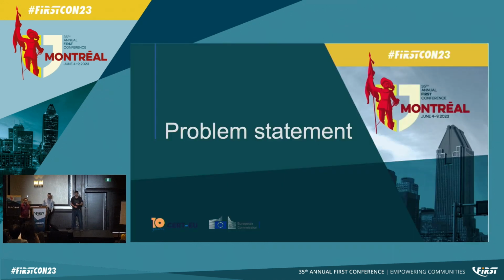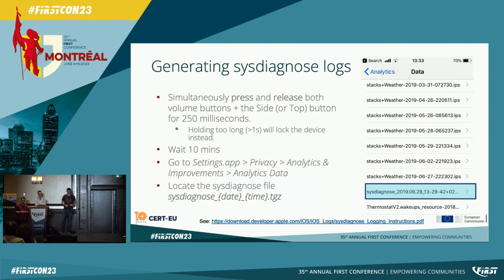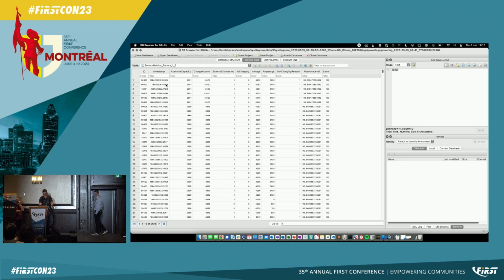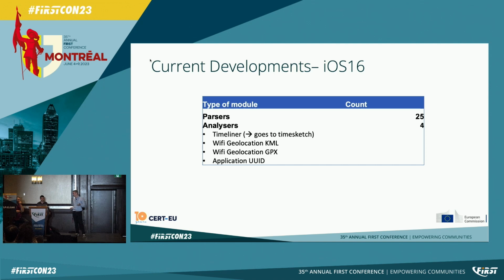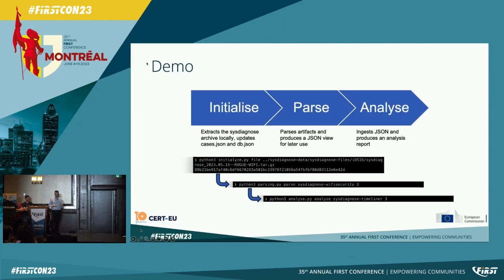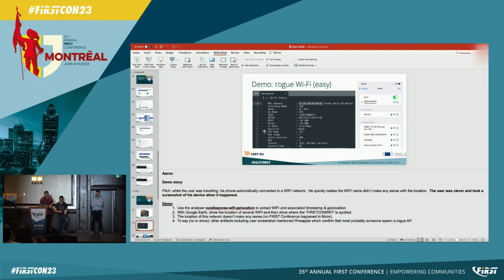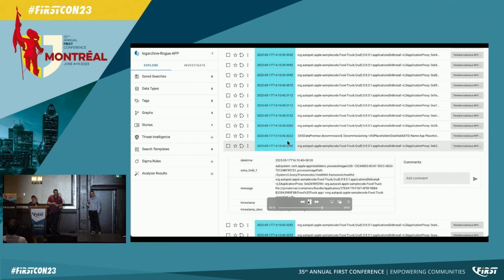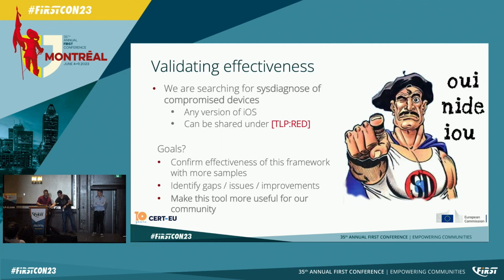Using Apple Sysdiagnose for Forensics and Integrity Check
David Durvaux (European Commission, BE), Aaron Kaplan (European Commission, AT), Emilien Le Jamtel (CERT-EU, FR)

David is leading EC DIGIT CSIRC and is active in the incident response field for more than a decade. He has work on many IT security incidents and especially on computer forensics aspects. David presented twice at the FIRST conference and in other conferences.

Aaron has been working at the national CERT of Austria between 2008 and 2020, he has a background in maths and computer science. Since 2020 he works for EC-DIGIT-CSIRC, the IT security team of the European Commission. He is the co-founder of intelmq.org, a tool for automating the typical tasks of IT security teams. Aaron is a regular speaker at IT security conferences such as FIRST, hack.lu, Blackhat, CCC. He also had the honor to serve as a FIRST board of director between 2014 and 2018 where he initialized multiple infrastructure projects such as misp.first.org. He believes in using automation, open source and machine learning for improving the lives of DFIR folks. In fact, he believes that without those tools, we won't be fast enough to keep up with attackers.

Emilien Le Jamtel is a cyber security expert since 15 years. After building its technical skill in offensive security, he joined CERT-EU in 2014 as a Threat Intelligence Analyst before quickly moving to the Digital Forensics and Incident Response team. Since 2021, Emilien is now leading the DevSecOps team responsible for the infrastructure and tooling used by CERT-EU staff. Emilien is a regular speaker at IT Security conferences such as FIRST, hack.lu, Botconf or NorthSec.
The talk will demonstrate how to use Sysdiagnose for forensics purposes of Apple devices. Sysdiagnose is a tool which was originally intended for other purposesThis approach was used successfully to detect the infamous Pegasus spyware on iOS devices.The presenters will share with the audience hands-on experiences and share what works and what does not work with this approach.